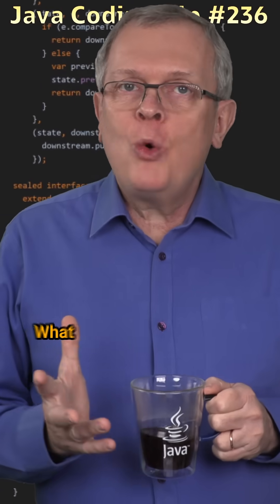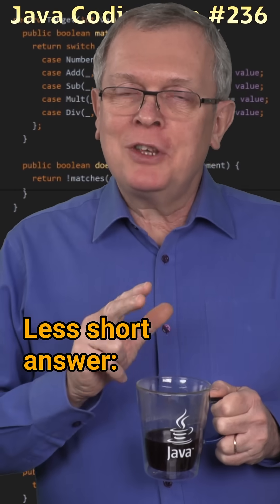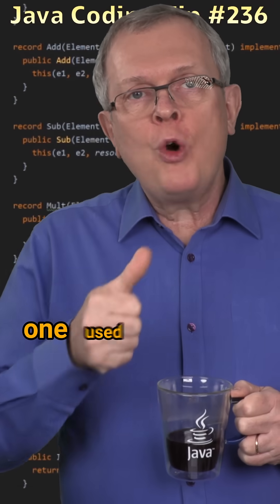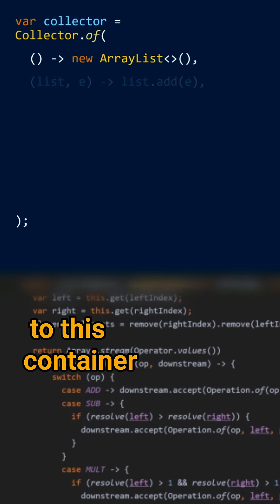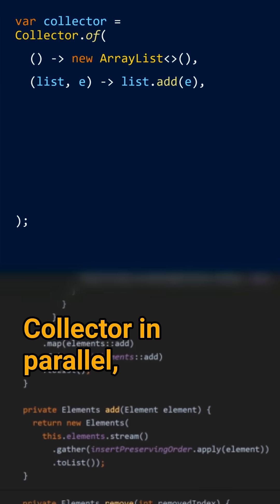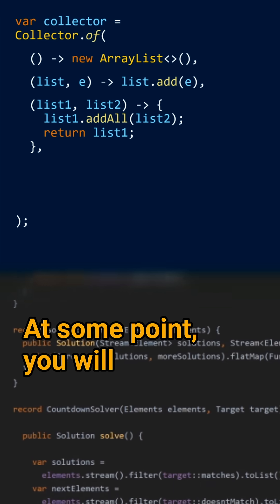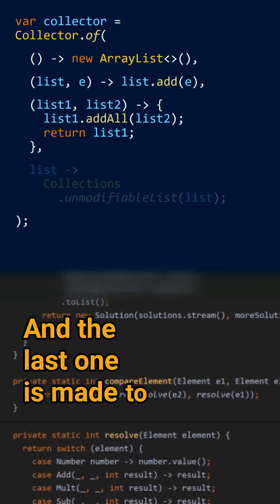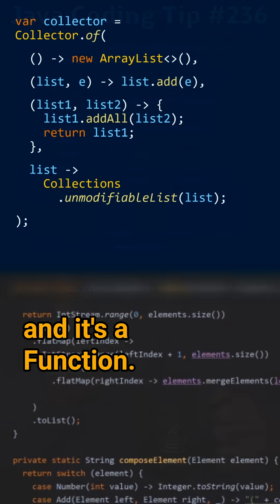What is a Collector built on?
Cracking the Java Coding Interview - Question 236: What is a Collector built on?